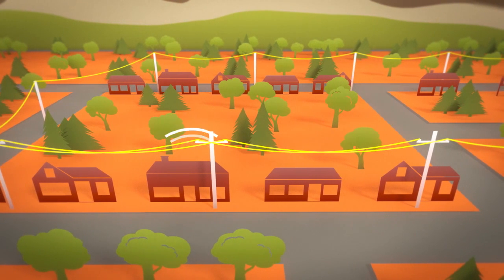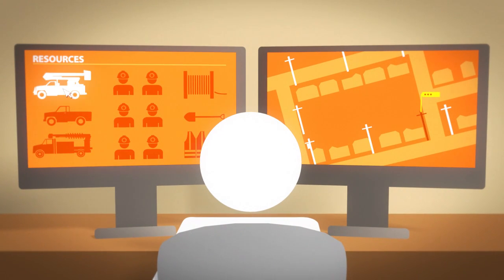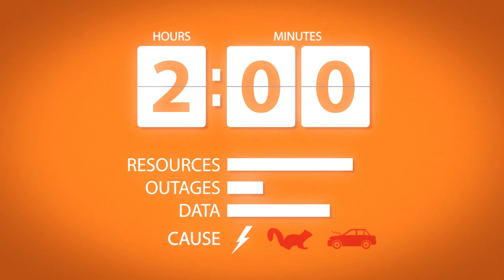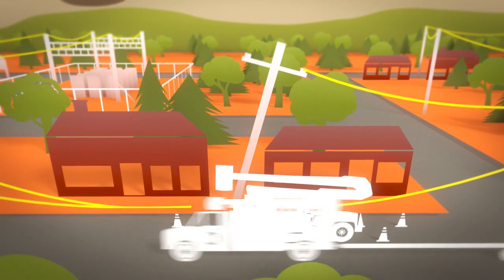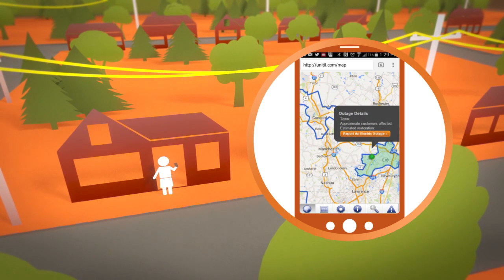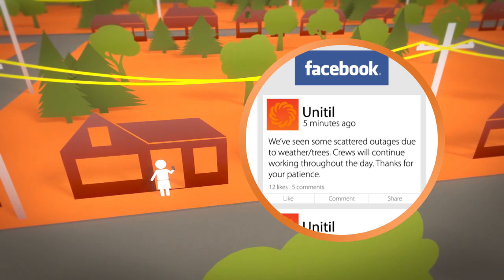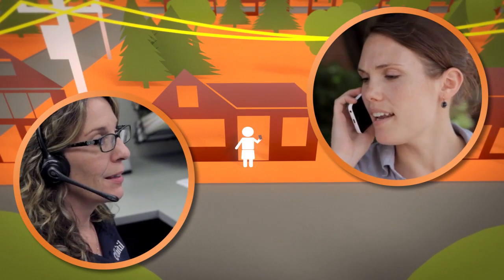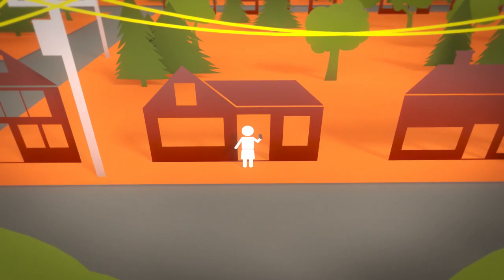What Happens When an Electric Power Outage is reported at Unitil?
Power outages can occur for a variety of reasons, including weather or motor vehicle accidents—or for planned equipment upgrades and line maintenance. Learn how Unitil relies on customer reports and utilizes technology systems to trigger an efficient restoration response.